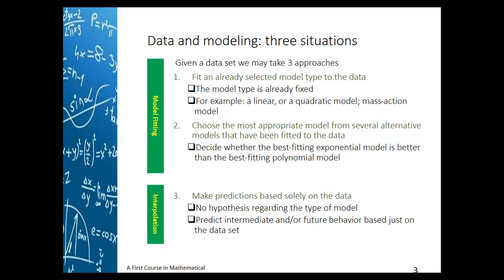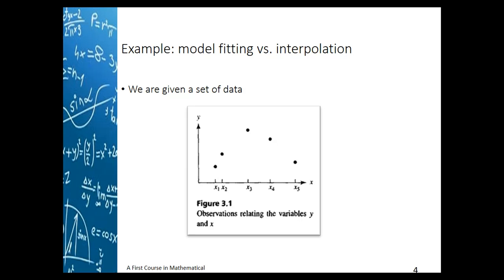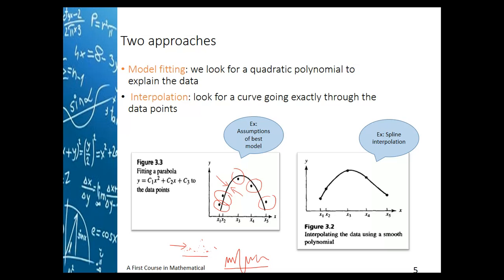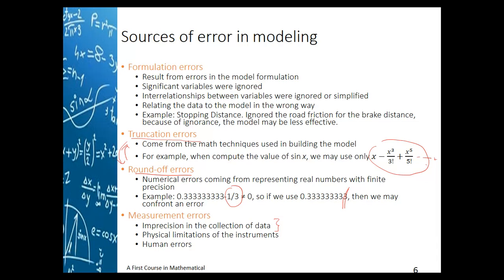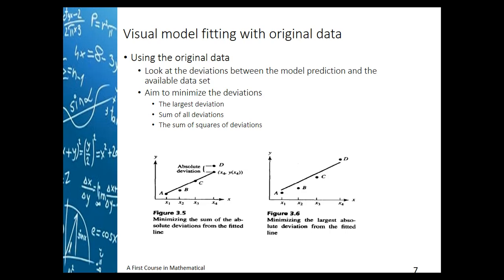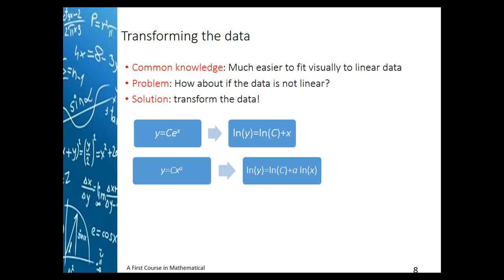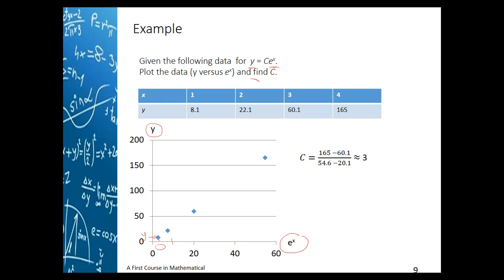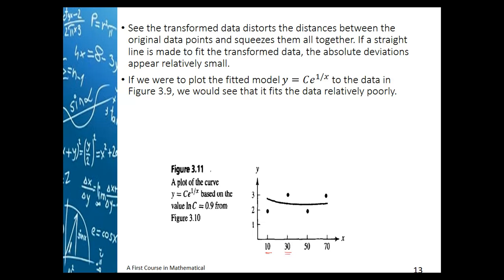Model Fitting and Experimental Modeling Part 1: Introduction